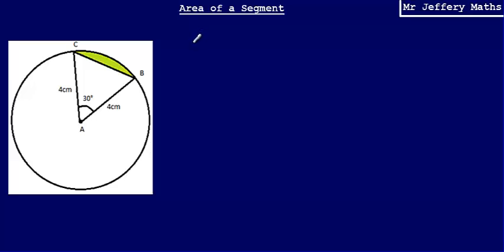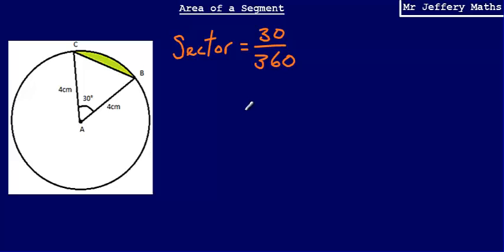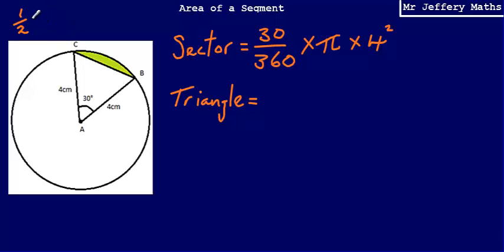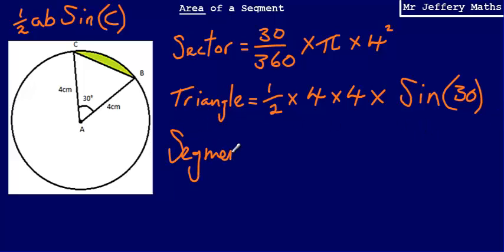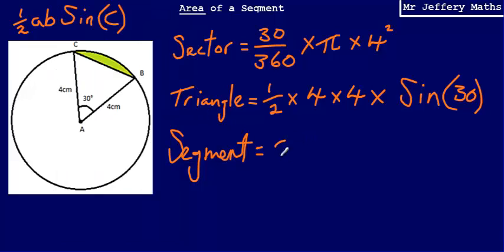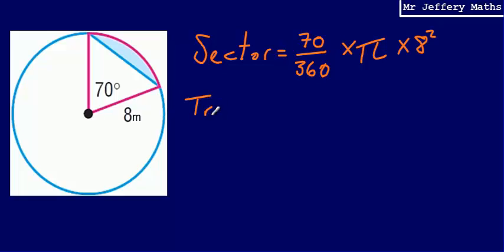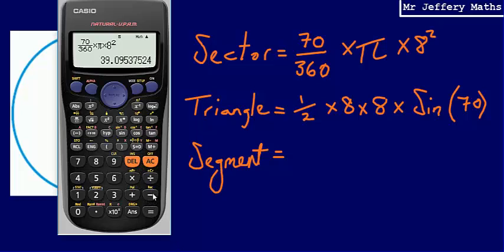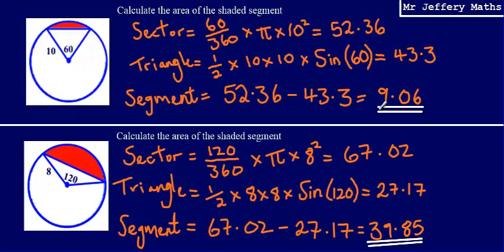Area of a Segment - New GCSE Maths Edexcel 9-1 - Revision Video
Mr Jeffery going through a method to calculate the area of a segment. Knowledge of using 1/2abSin(C) would be useful before watching this video.